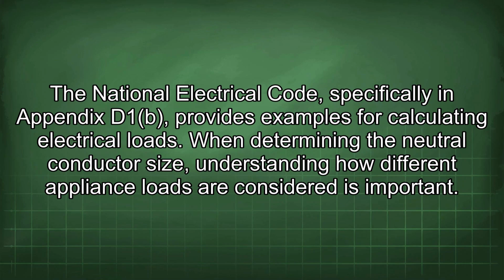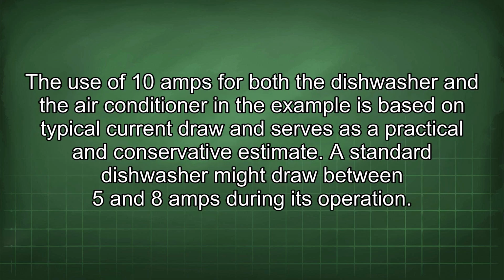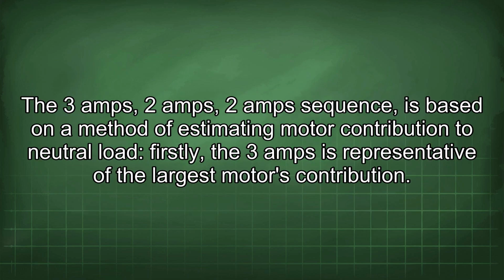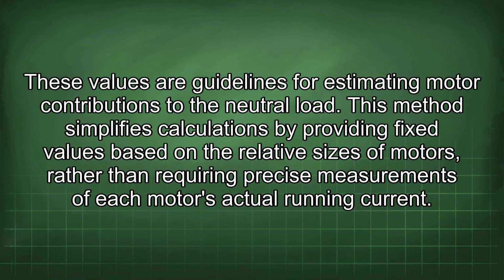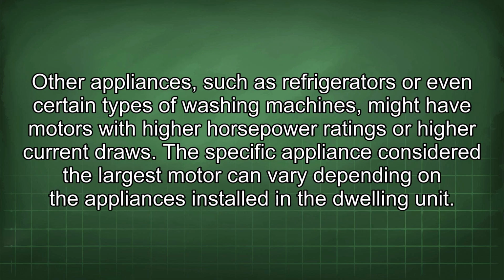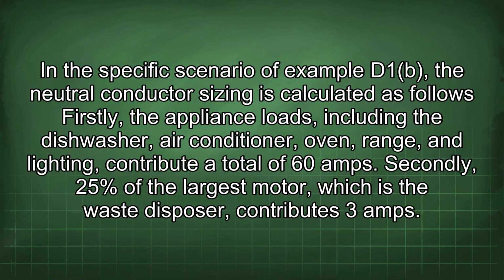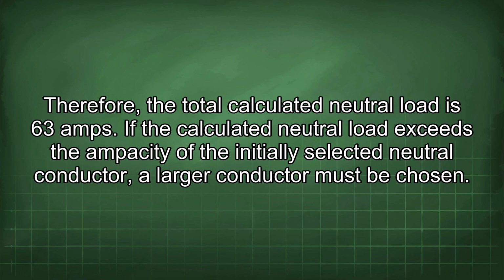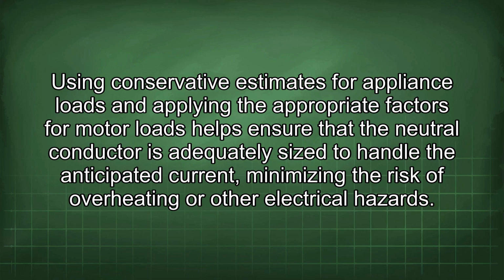Understanding NEC Appendix D1(b) Neutral Load Calculations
This video explains the neutral load calculations in NEC Appendix D1(b). We clarify why 10 amps is used for dishwasher and air conditioner loads, and how to calculate 25% of the largest motor load. We also discuss which appliance is typically considered the largest motor.